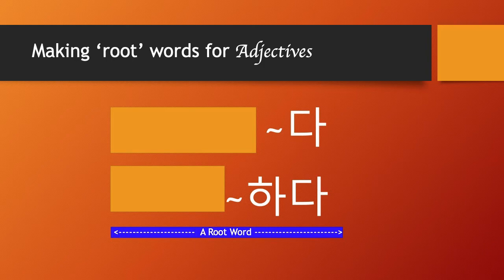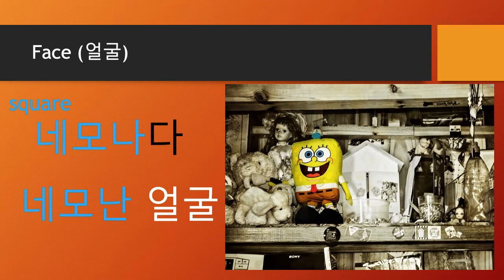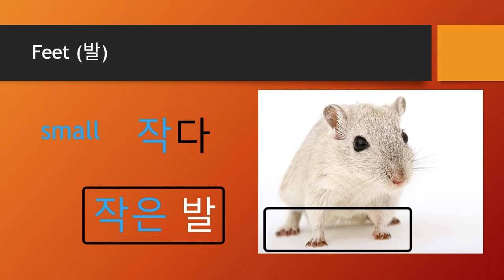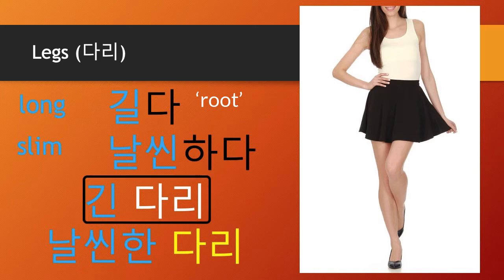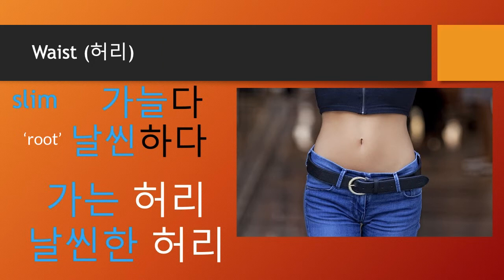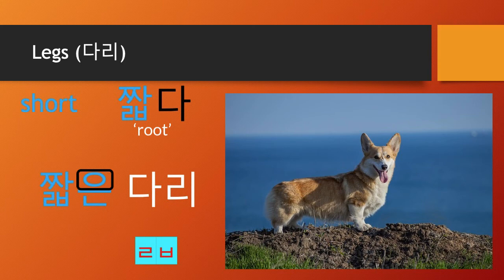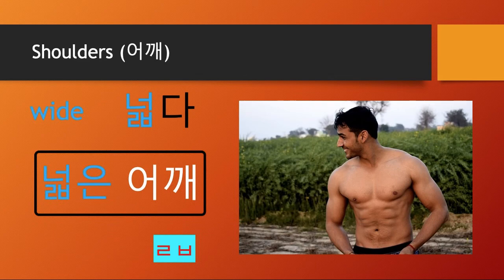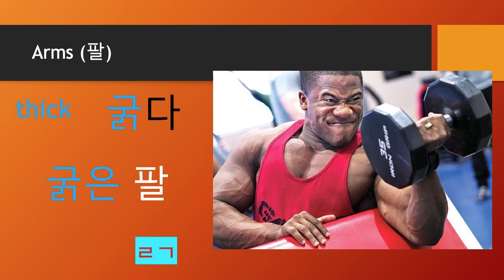S1:E7 Vocabulary - Describing Adjectives for Shapes( 모양) and Sizes(크기).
Build up vocabularies with shapes and sizes. Learn how to use root forms of adjectives with (은, 는, ㄴ) to make them describing adjectives. Also adding first glimpse of Double Consonants(ㄹㅂ, ㄹㄱ) used for Batchim.